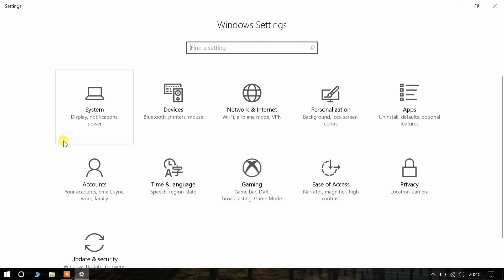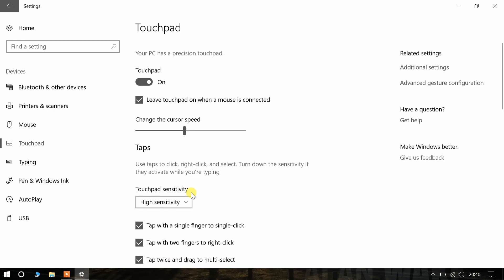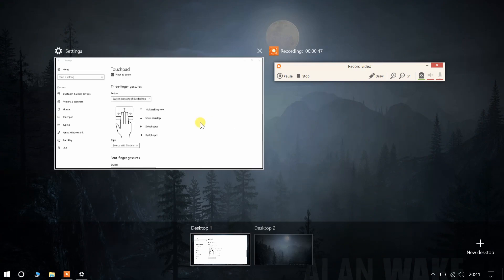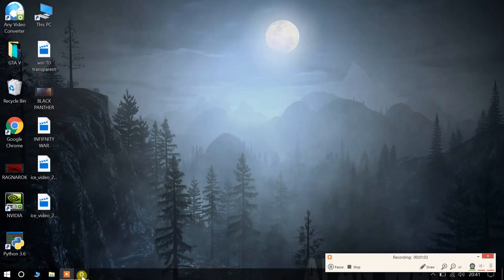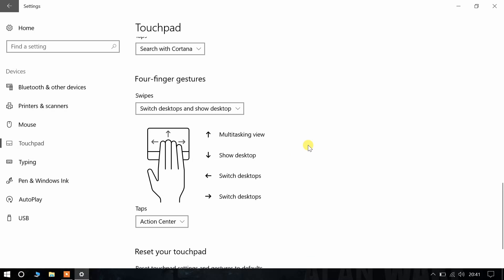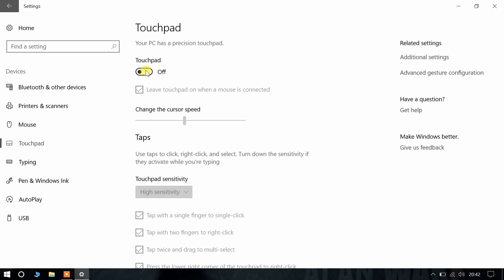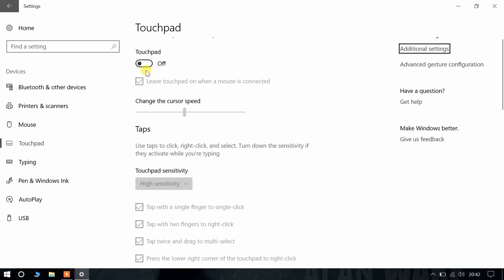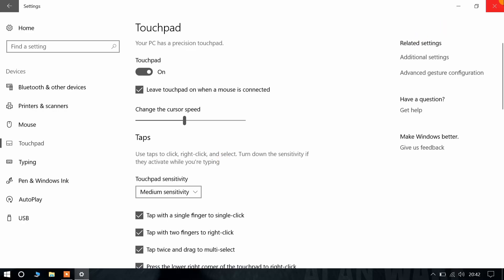Accidentally turned off your TouchPad!!! Here is the SOLUTION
So did you turned off your touchpad accidentally
No prblm here is the solution...